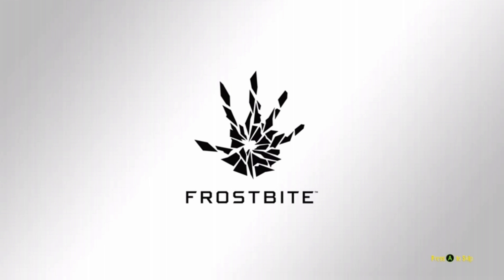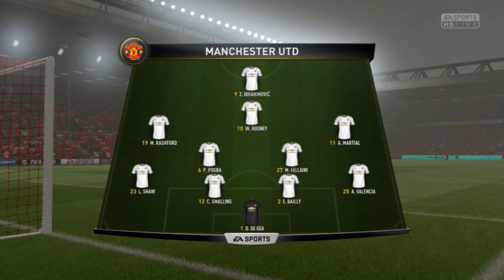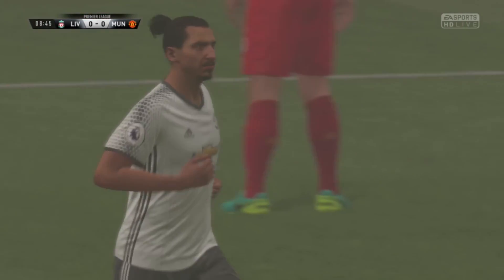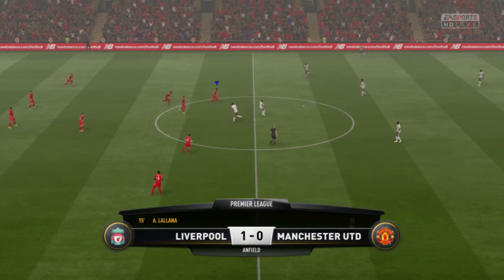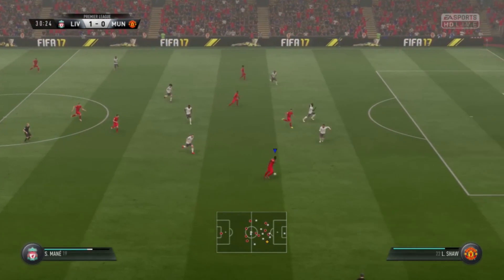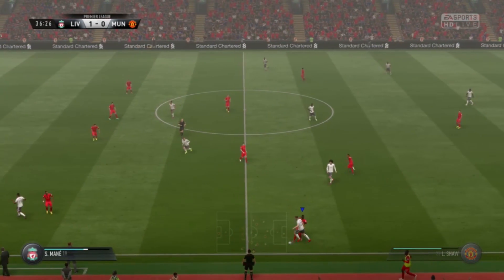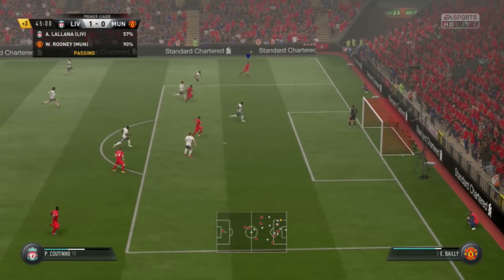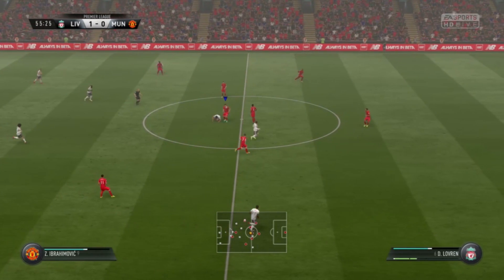FIFA 17 Full Gameplay Match - Grudge Match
Preview the Grudge Match between Liverpool and Manchester United in this full gameplay of FIFA 17 on Xbox One. Who will win? Watch and find out.